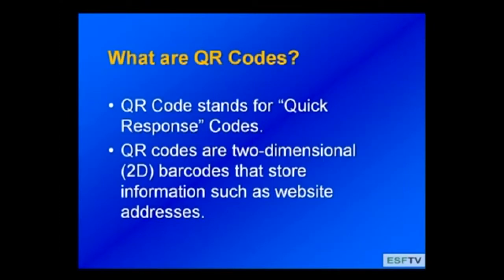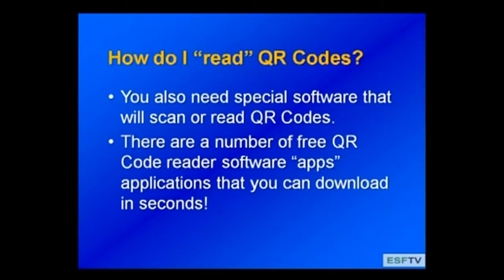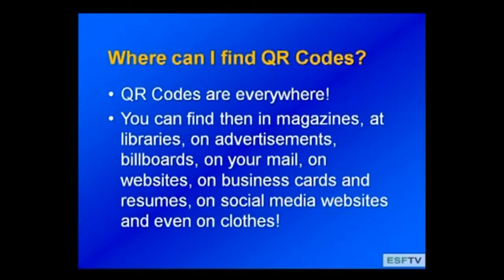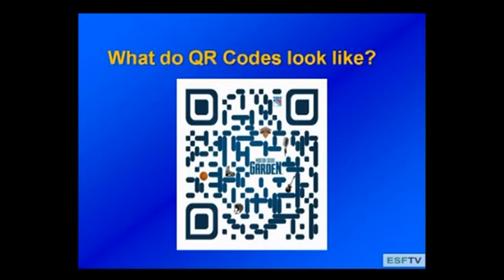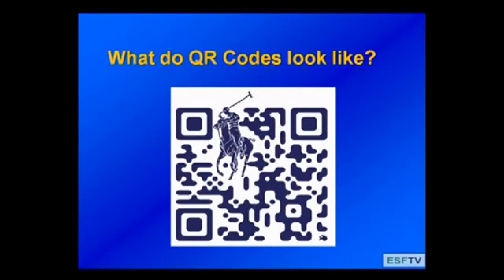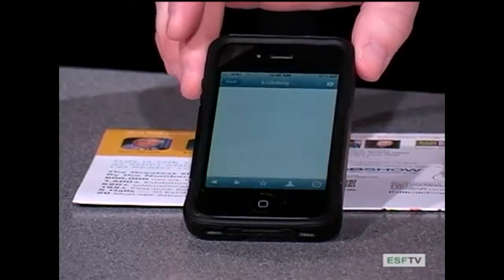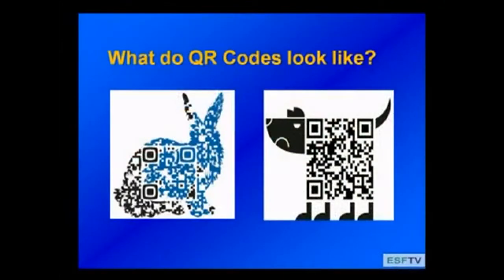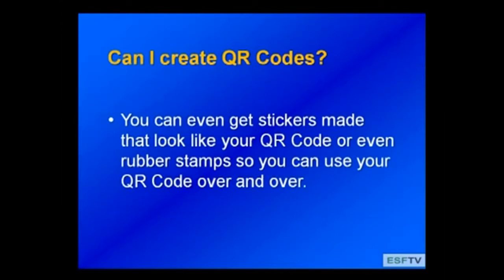Library 411 - QR Codes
Jane Verostek offers instruction on QR codes, how to use them and what they can do for you.